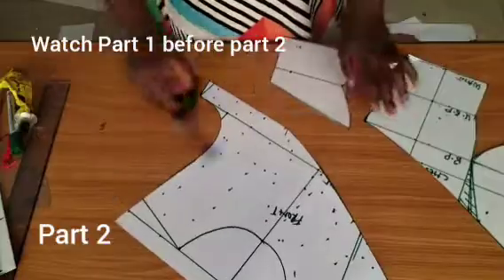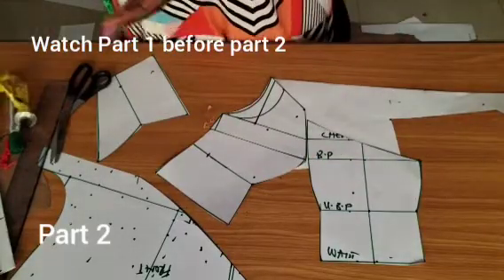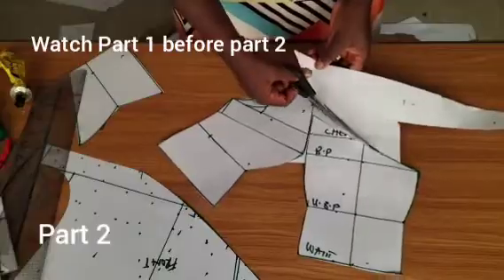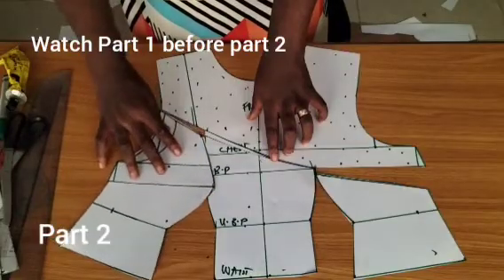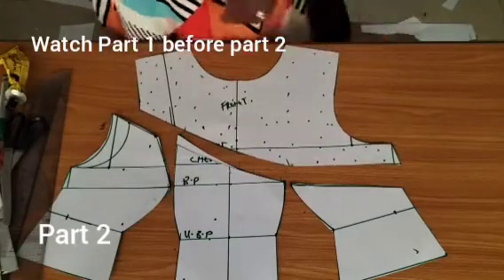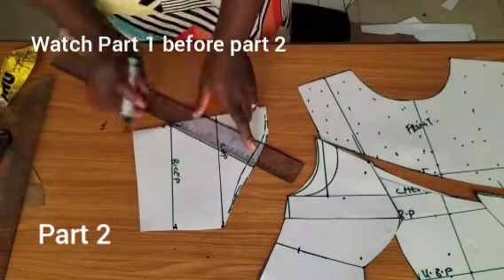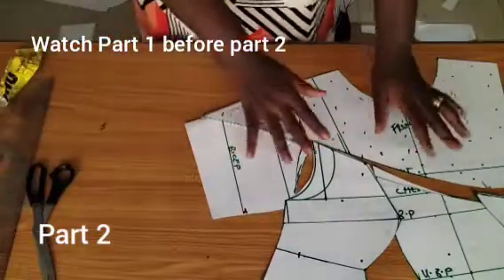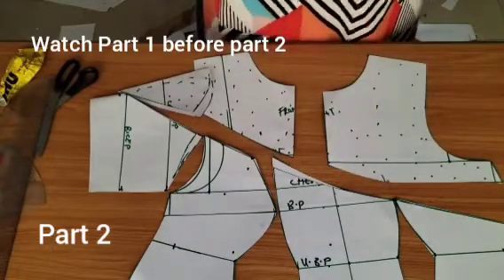HOW TO DRAFT PATTERNED ANKARA AND PLAIN SHIRT TUTORIAL (PART 2)